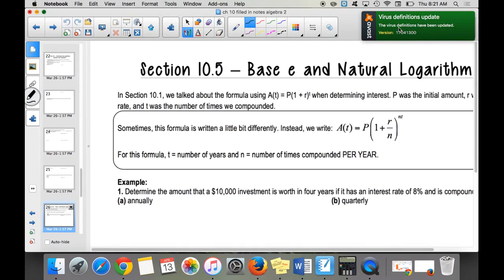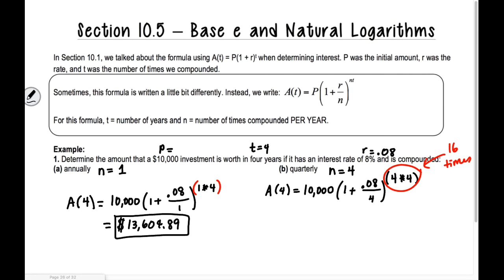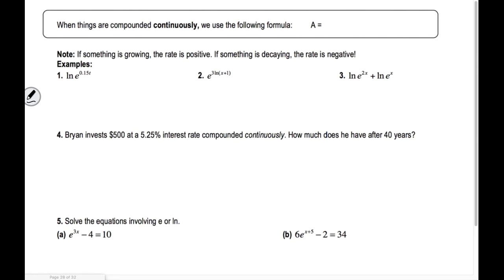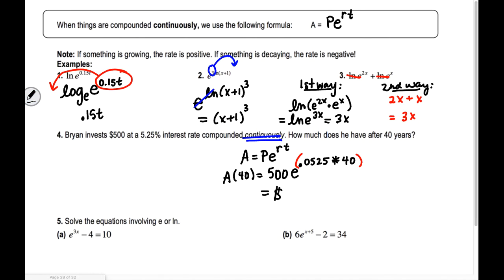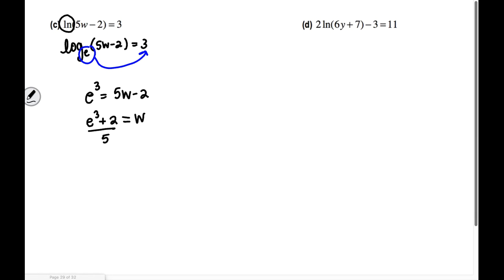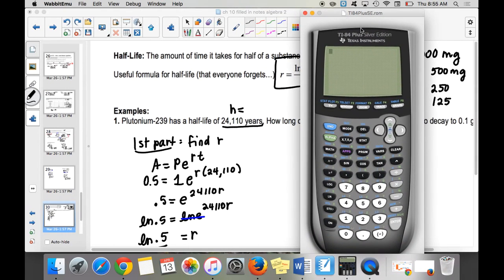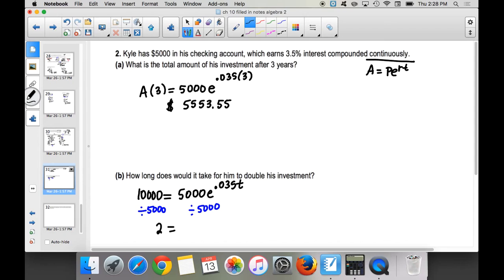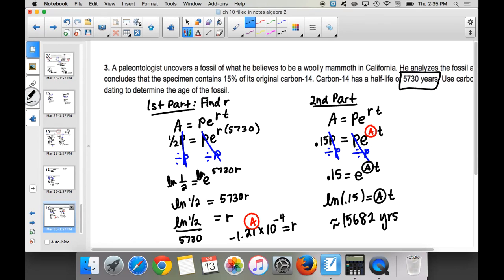Section 10.5 Algebra 2: Base e and the Natural Logarithm (full video)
Section 10.5 Algebra 2: Base e and the Natural Logarithm